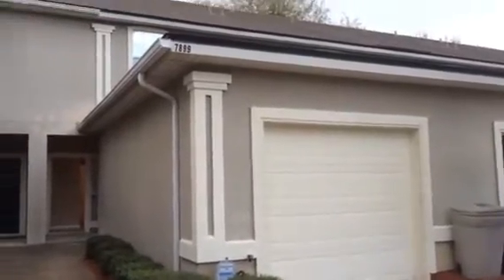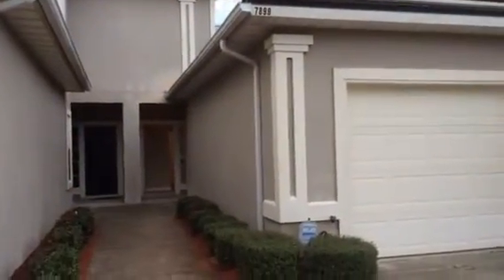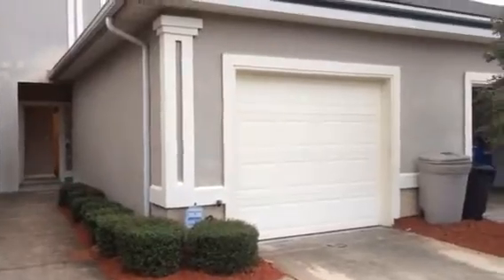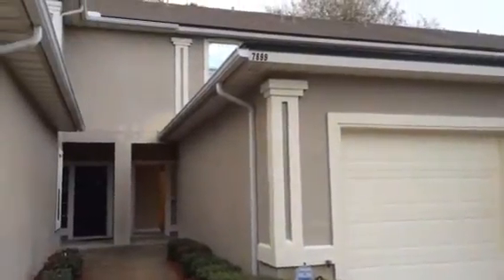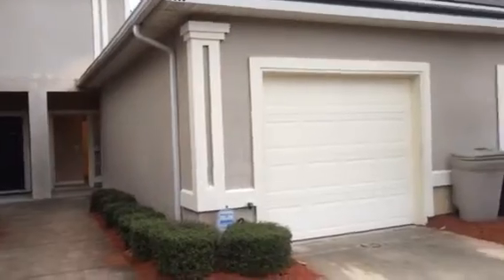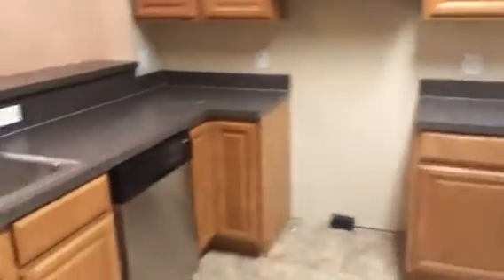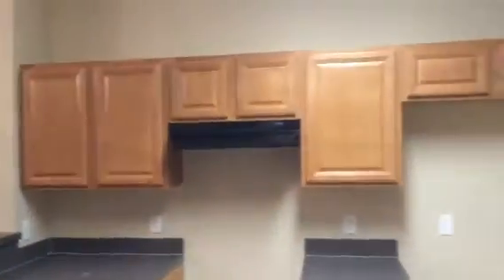Investment Property 7899 Melvin Rd Jacksonville Fl Final Wa